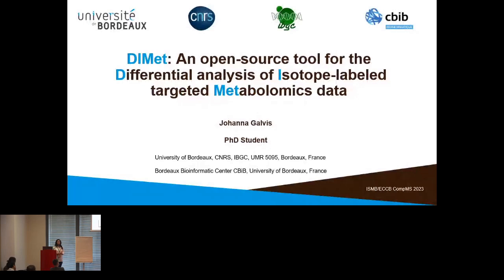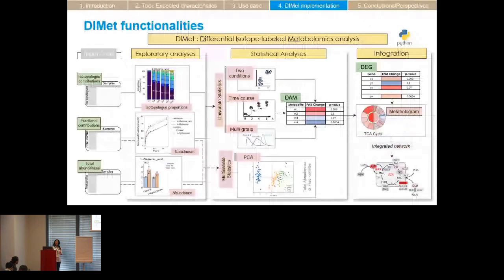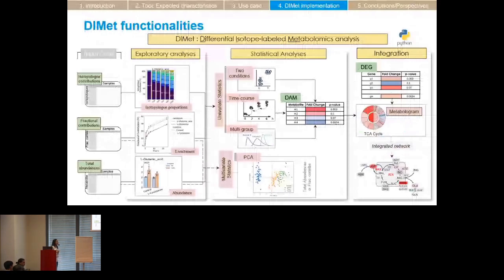DIMet : An open-source tool for Differential analysis... - Johanna Galvis - CompMS - ISMB/ECCB 2023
DIMet : An open-source tool for Differential analysis of Isotope-labeled Metabolomics data - Johanna Galvis - CompMS - ISMB/ECCB 2023